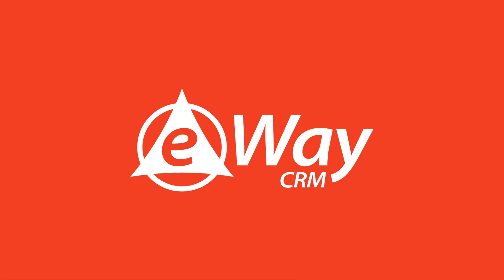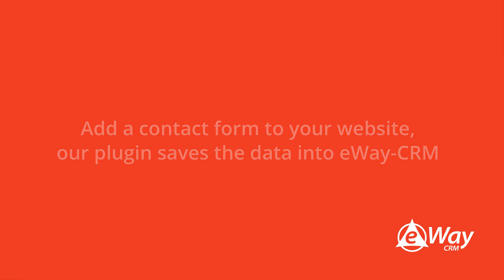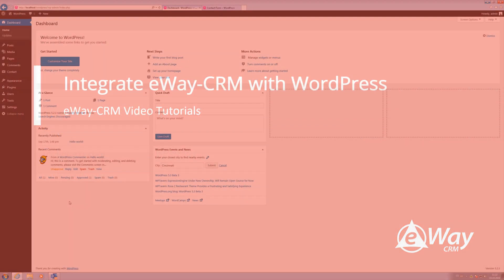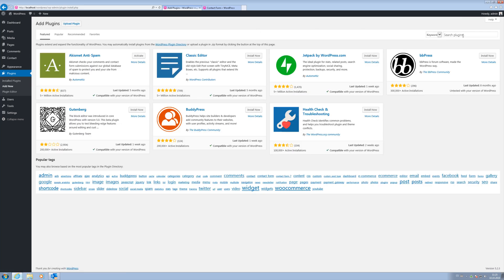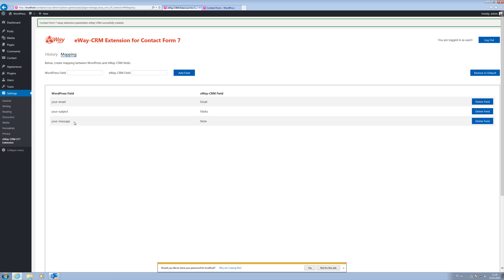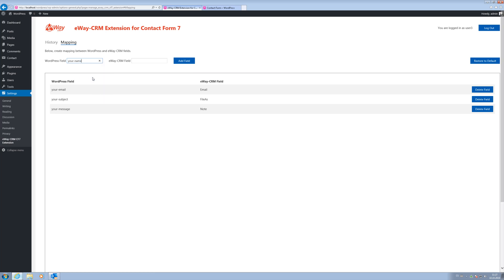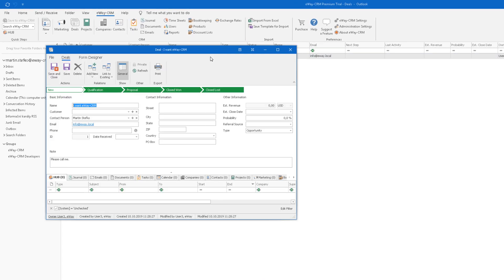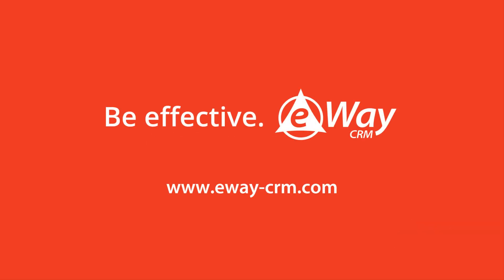Integrate your WordPress web with eWay-CRM (Tutorial Videos)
Learn how to use the eWay-CRM Extension for Contact Form 7 in order to automatically create a deal every time somebody fills in a contact form at your web.